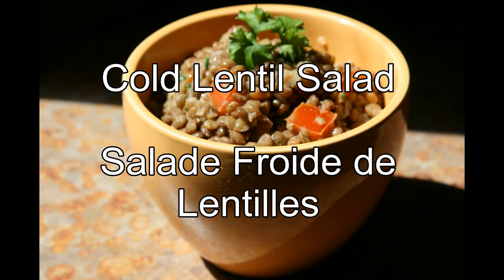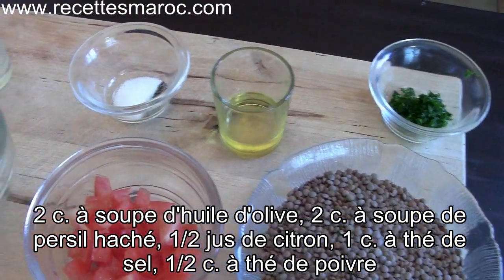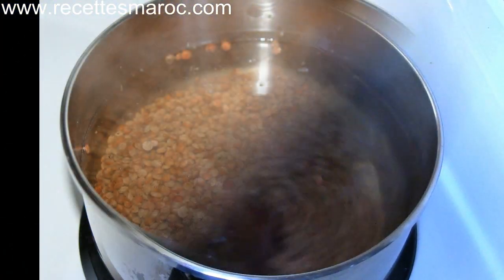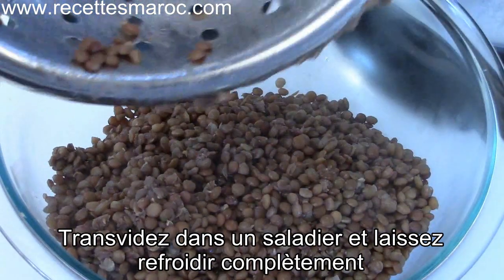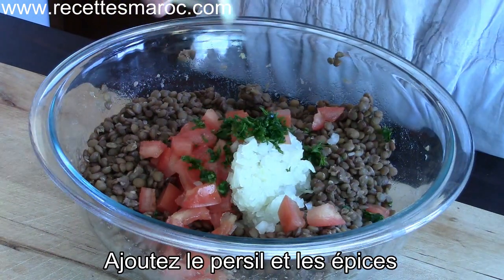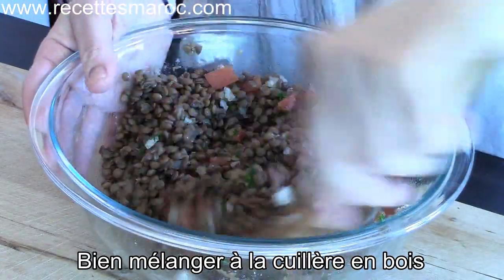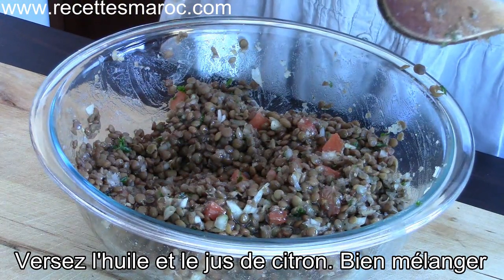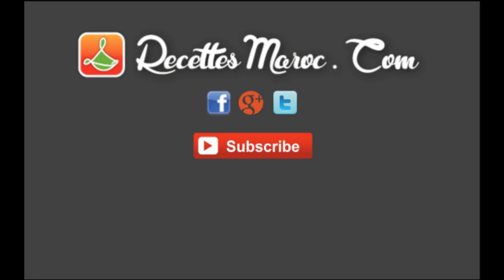Cold Lentil Salad Recipe - Recette Salade Froide de Lentilles - Recettes Maroc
A delicious cold lentil salad to try out for the summer. The lentils are cooked and then mixed with some oil, onion, tomato and a few spices. Enjoy!

Une délicieuse salade à déguster pendant l'été. Les lentilles sont cuites et ensuite mélangées avec l'oignon, la tomate et d'autres ingrédients. Bon appétit !

The more we reach people, the more we can continue doing videos! Thanks.

To print out all our recipes and for FREE, visit our

Plus on peut rejoindre de personnes, plus nous pouvons continuer à faire de  vidéos! Merci

Pour tous les détails de la recette, veuillez cliquer sur ce lien

Pour imprimer toutes nos recettes et cela de façon GRATUITE, rendez vous sur notre site web